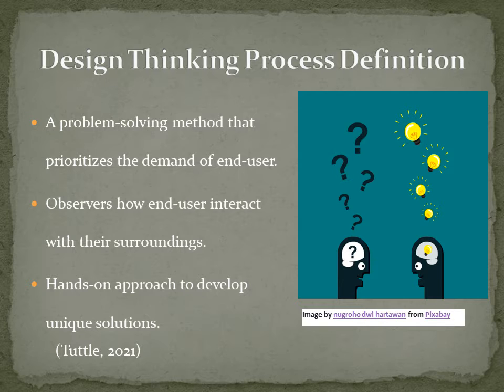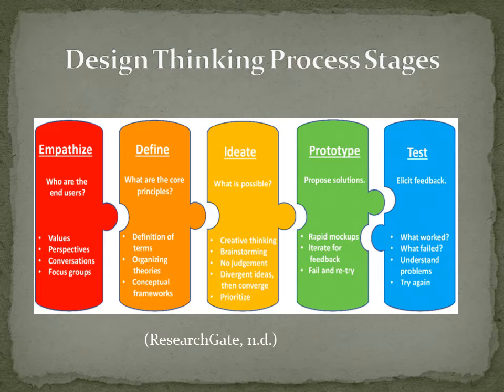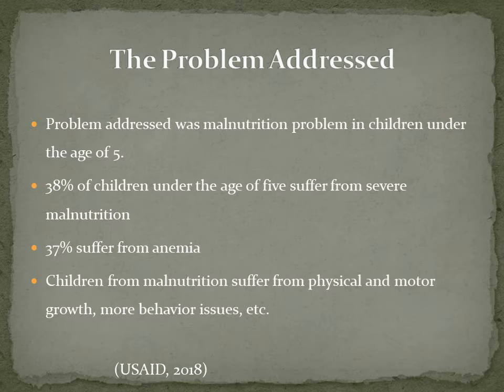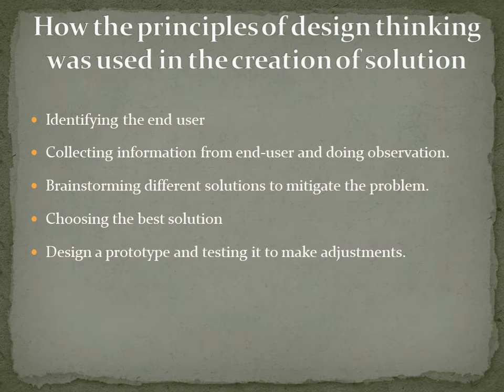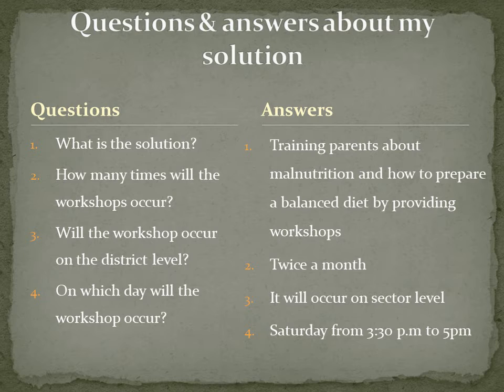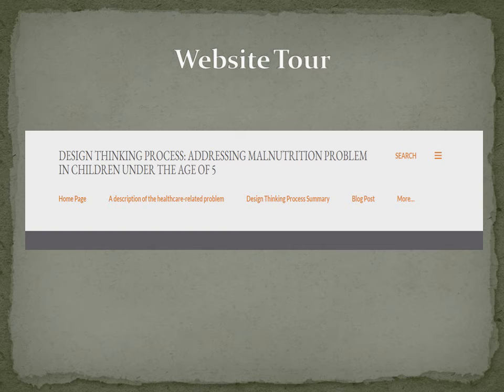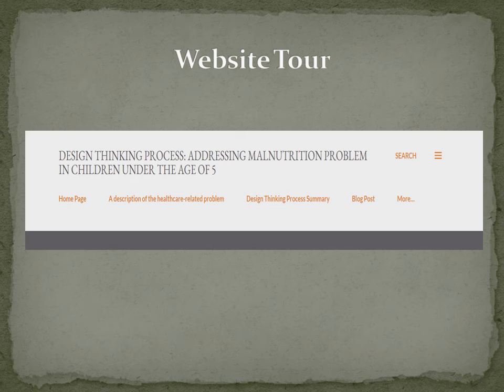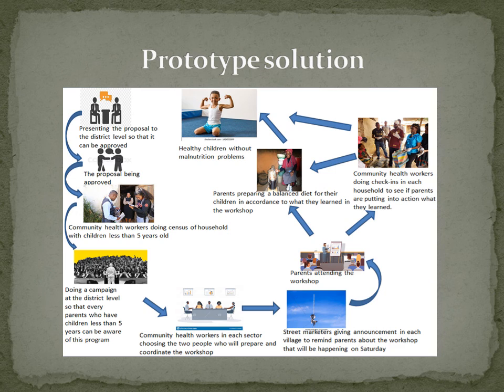Share Your Innovative Idea